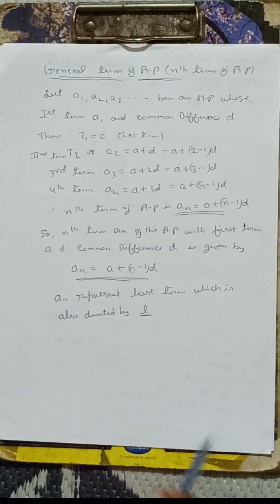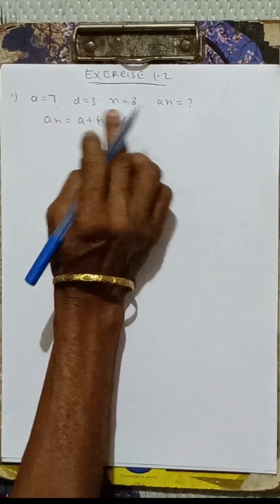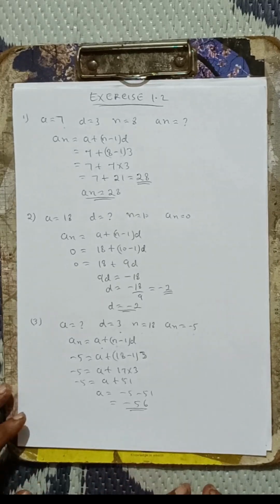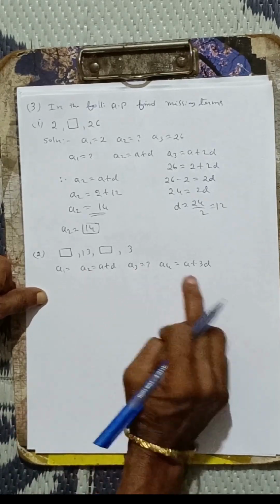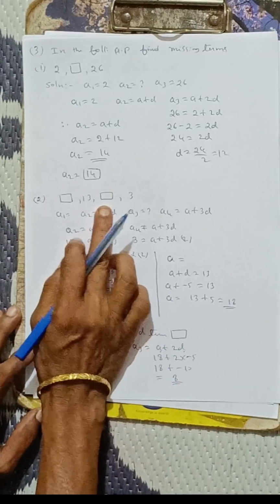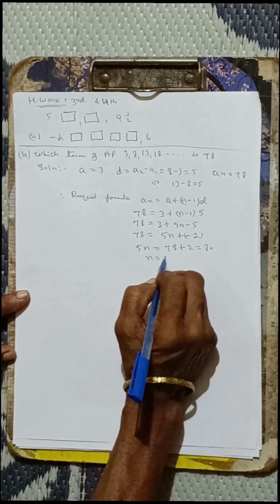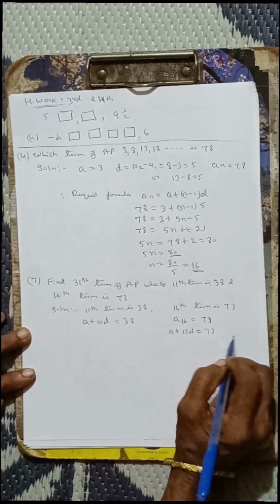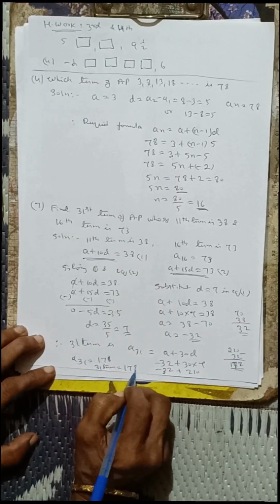General terms of arithmetic progression